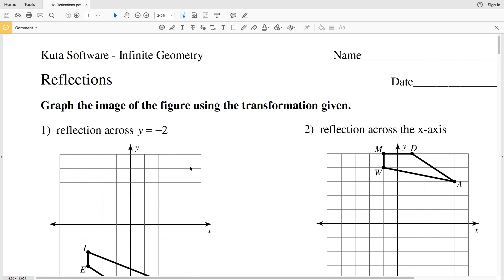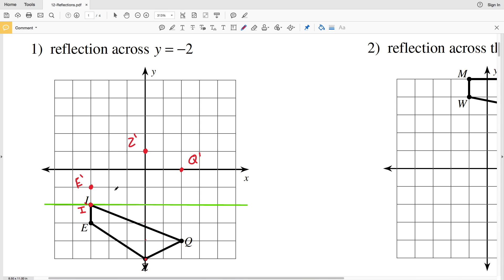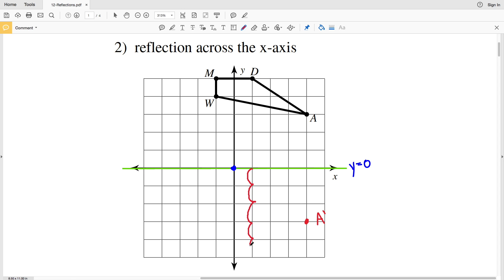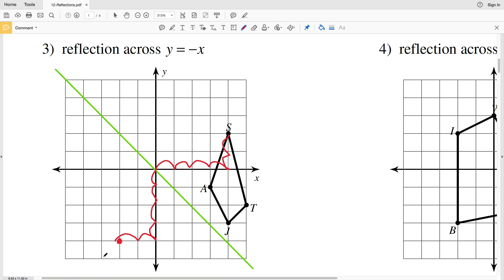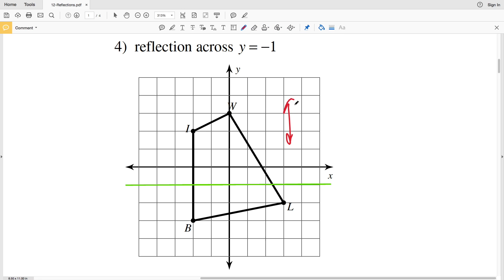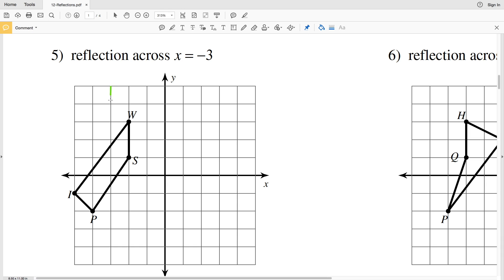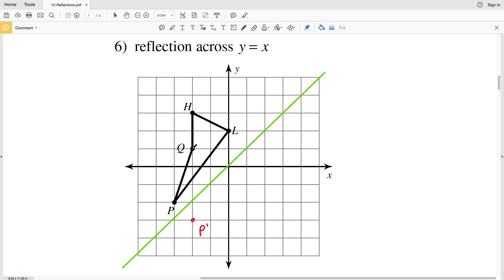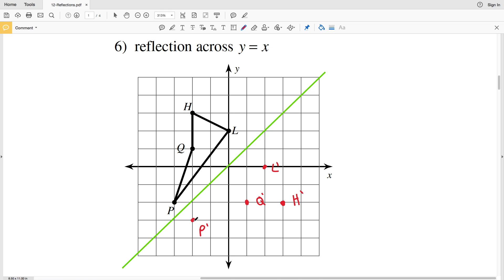KutaSoftware: Geometry- Reflections Part 1